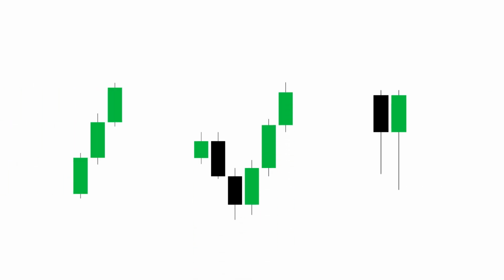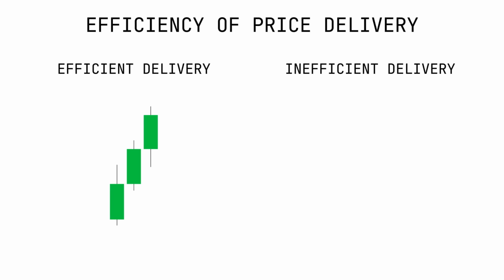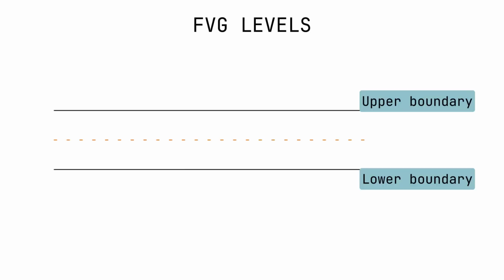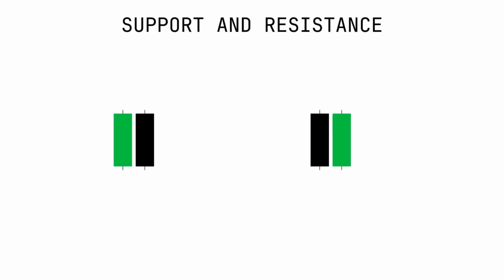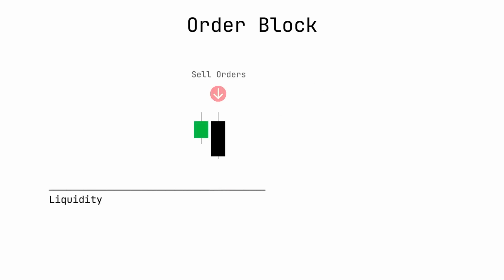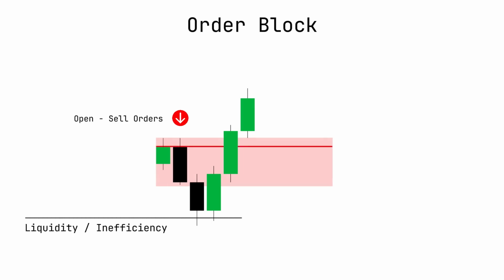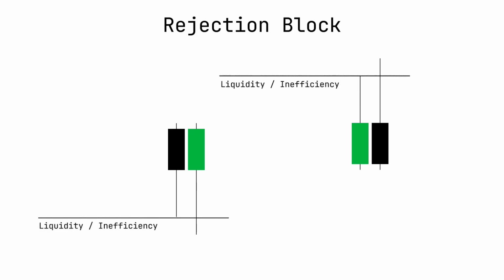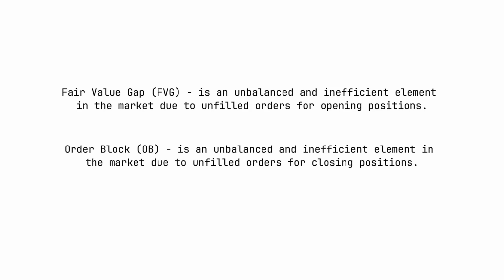Order Block , Rejection Block , Fair value Gap